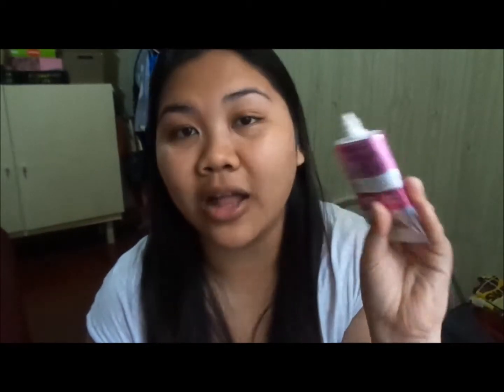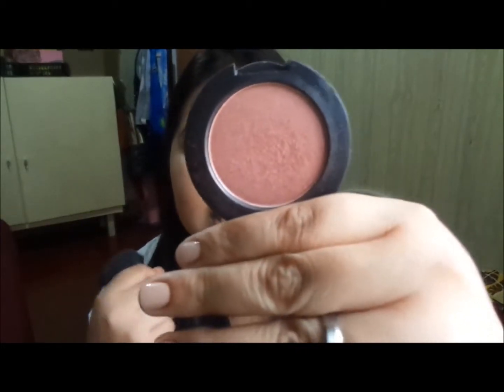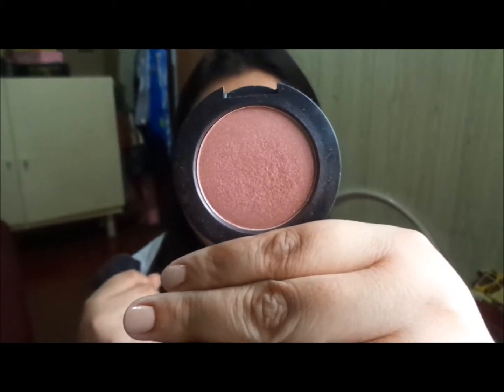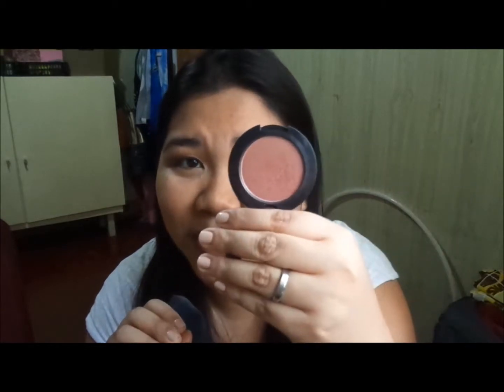Makeup Tutorial & Review: Pond's BB cream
Hello everyone!

I have been out for days bcoz my lil brother was sick. Anyways, Im back now for a make up tutorial... Watch the video so you will see how I do my smokey brown eyes! :)

Xoxo,
Ladz